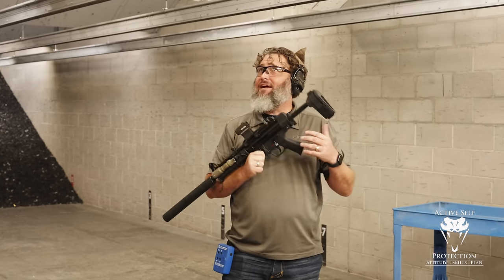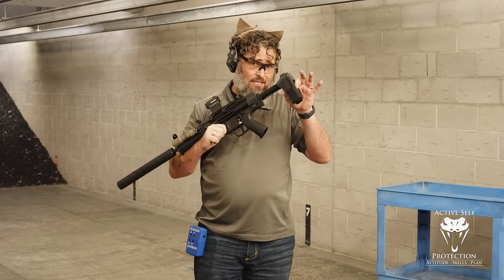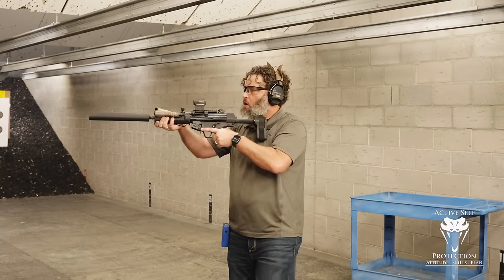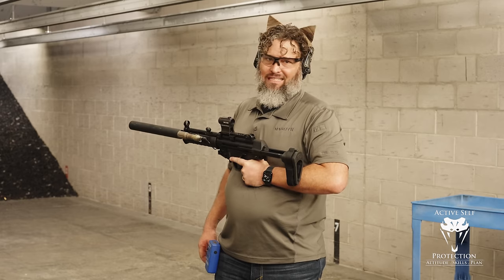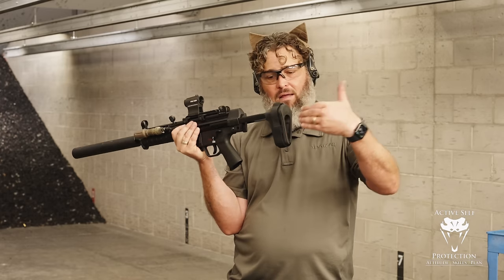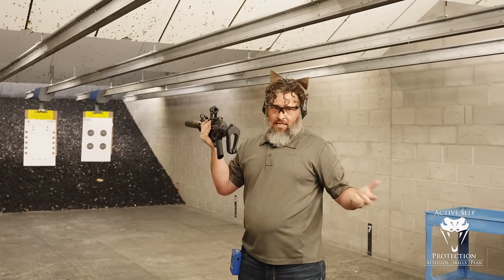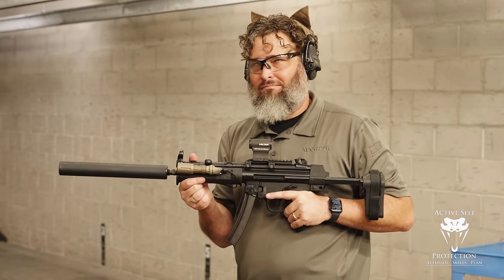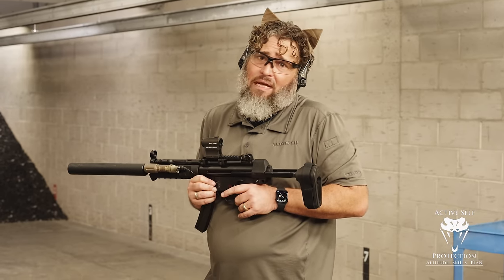It’s A Pistol Brace, Not A Rifle Stock; Here’s Why.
Please thank Black Arch Holsters for sponsoring today’s video of It’s A Pistol Brace, Not A Rifle Stock; Here’s Why! For a hybrid-style 3/4 kydex, that meets the standards of a holster but has a soft backer, try the Black Arch Protos (it’s the only hybrid-like holster I recommend)

Sign up for the ASP Unlimited App to watch It’s A Pistol Brace, Not A Rifle Stock; Here’s Why! and get early access, bonus content, FULL firearms training classes, behind-the-scenes, monthly seminars, and so much more! Then, download it on your devices and sign in.